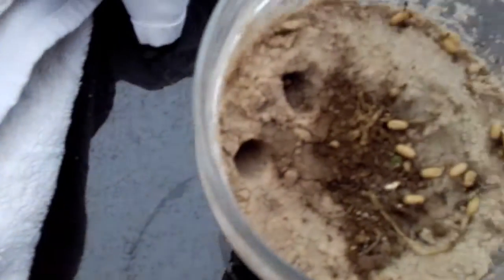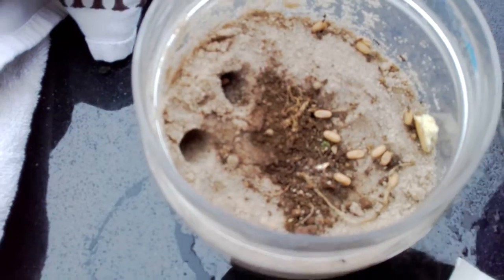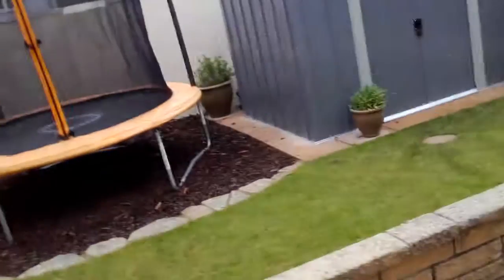Making a ant farm